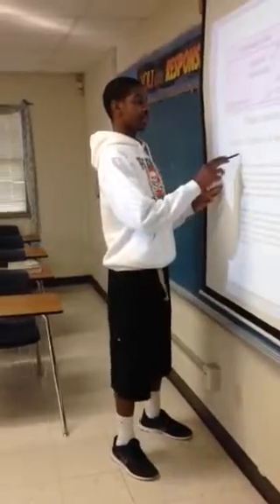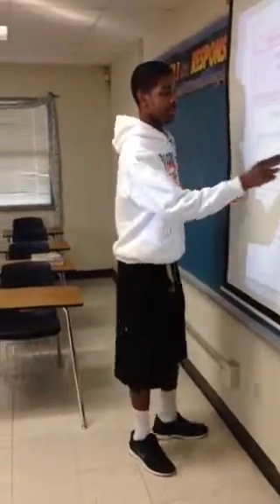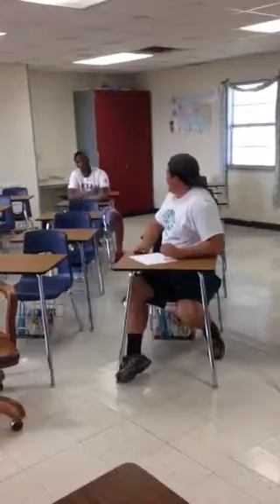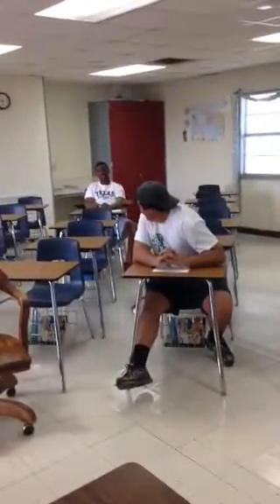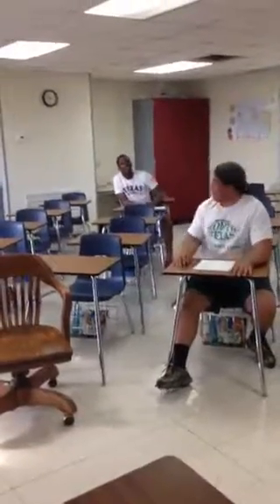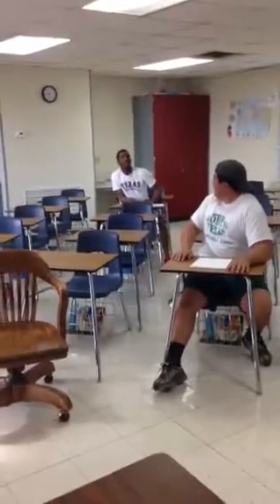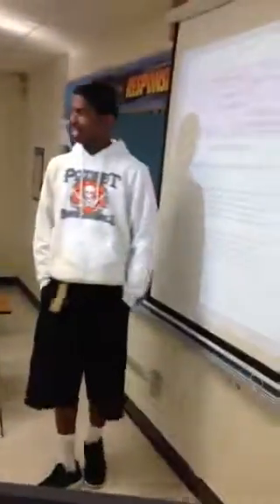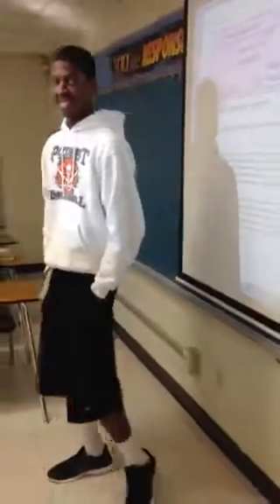Elevation Depression Song